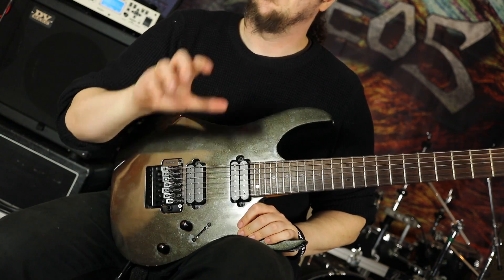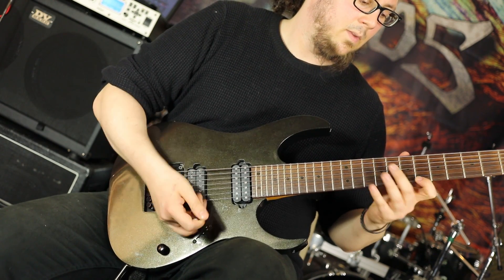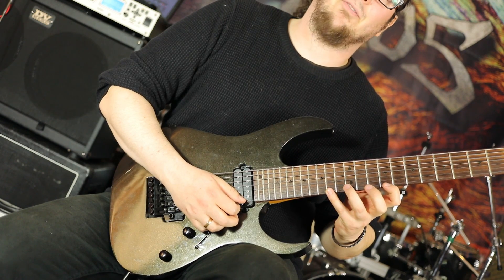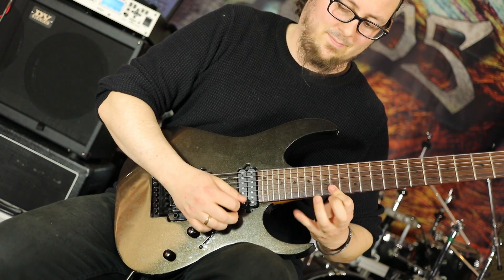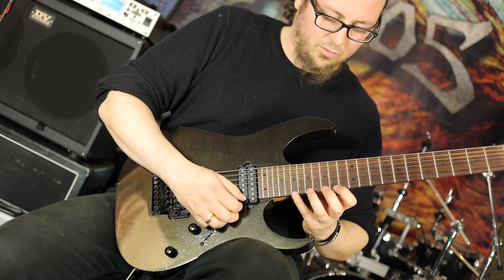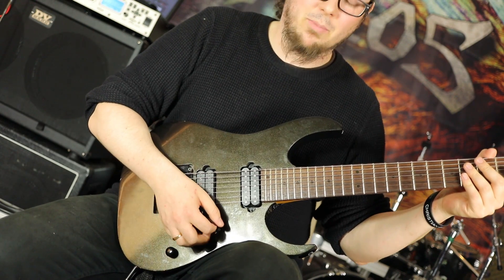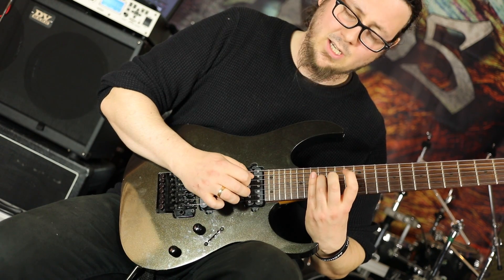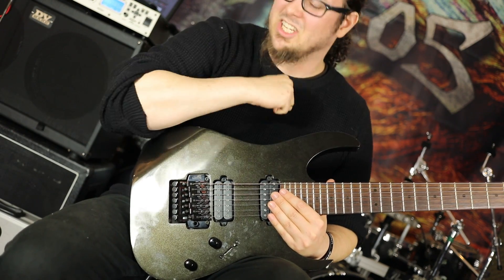3 & 4 String Sweep Etude I Next level of sweep picking - The Beginning Shredder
Another video for my beginning shredder serie :)
Here we are going to take a look at my favourite sweep picking etude. In this etude we're combining 3 string and 4 string sweep arpeggio shapes.

My Gear in this Video:
Ibanez Guitars
DV Mark Amps
Pyramid Strings
Dunlop Picks

Wow still here? Take this as a little gift